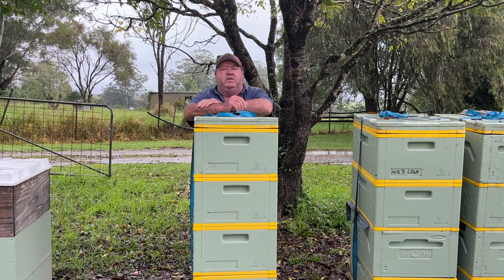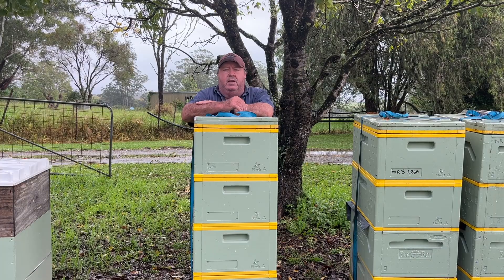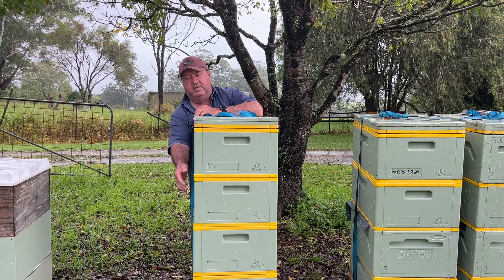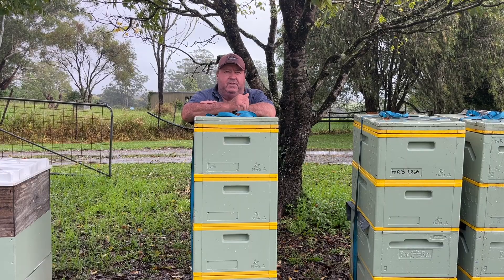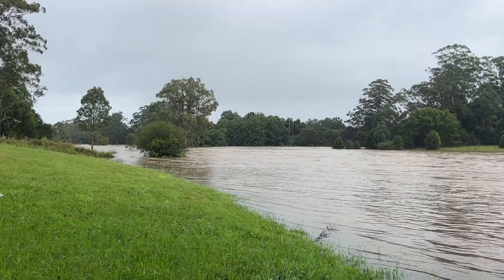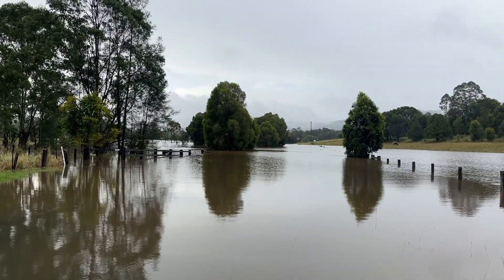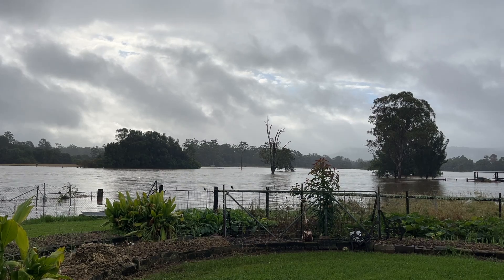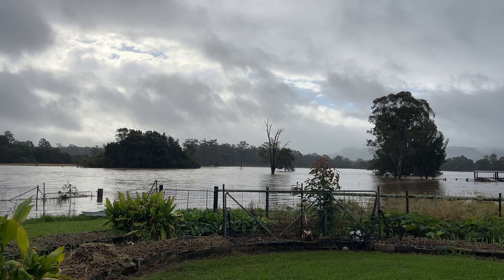🐝 How do bees cope with this wet weather? Just fine with enough resources. Mid North Coast Floods.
🐝 In this video, I discuss how our bees cope with long periods of wet weather like the one we are experiencing now.

🐝 The Mid North Coast of NSW has just been through a severe wet spell, with record flooding recorded in the Manning Valley area south of here.

🐝 Take a short walk around our place at Nana Glen to look at today's flooding situation.

🐝 Thanks to everyone who watches these beekeeping videos.  The comments & support are very much appreciated.

🐝 Please support the businesses that help me.

🐝 More information regarding the Varroa destructor response can be found

🐝 Please practice responsible beekeeping by following the Bee Biosecurity Code of Practice.

🐝 Bee Aware is a hub of information for beekeepers and growers about honey bee biosecurity and pollination of agricultural and horticultural crops.